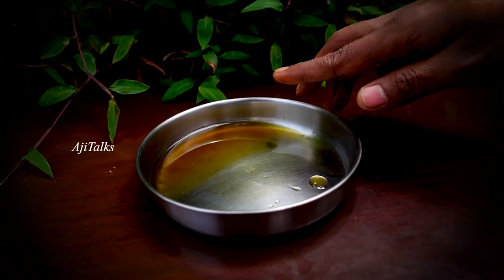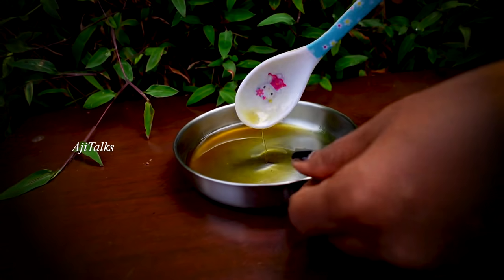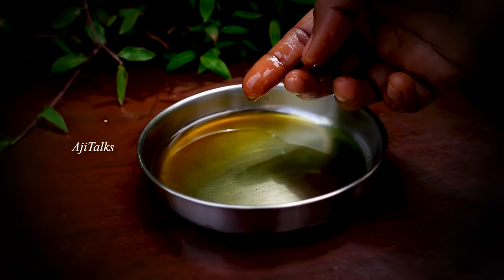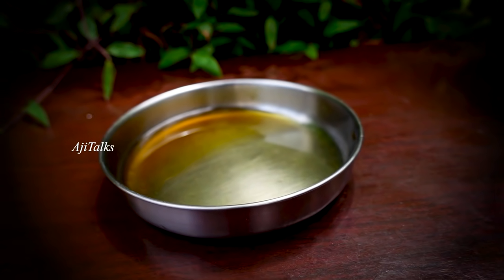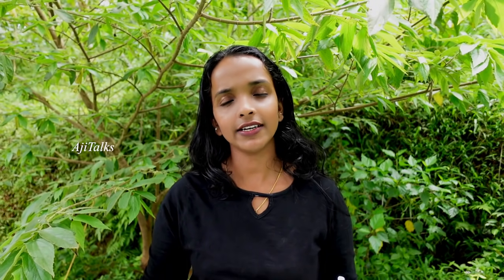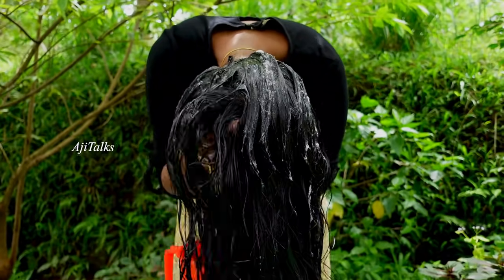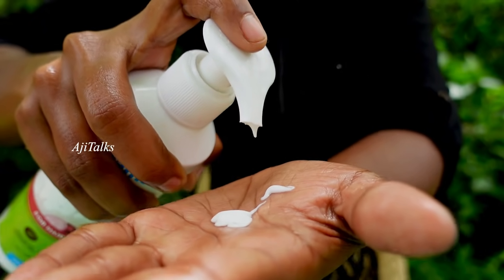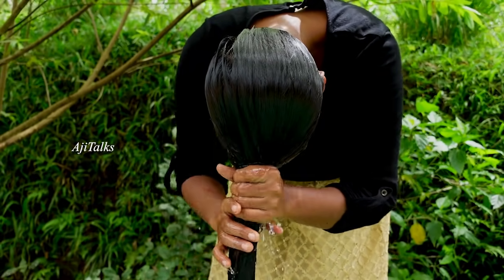Hair growth series❤ correct hair oiling method❤castor oil for faster hair growth ❤ Hair conditioner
Hair growth and hair care series
correct hair oiling method
castor oil for faster hair growth
how to use shampoo and conditioner